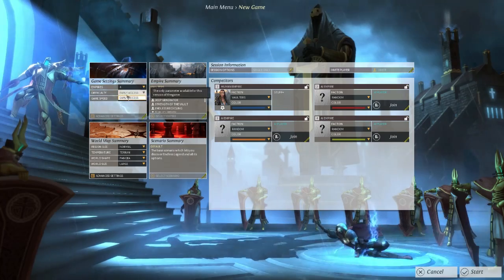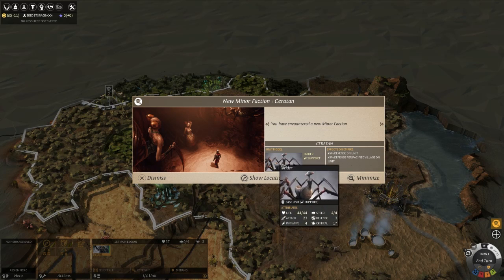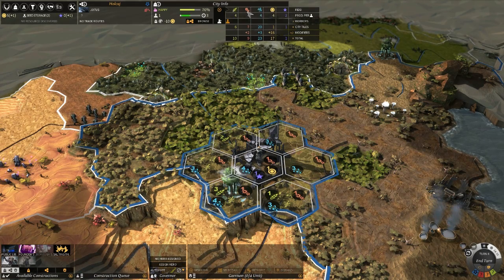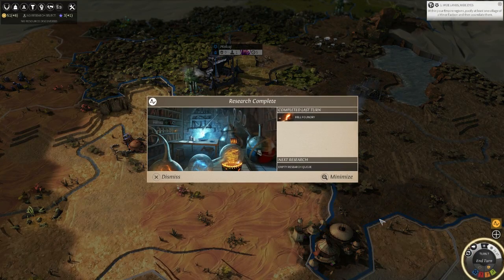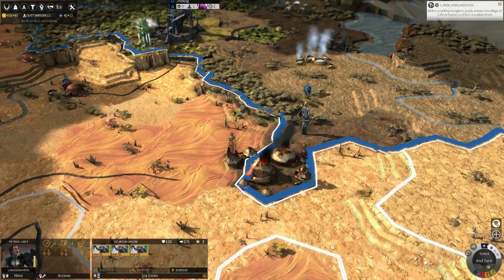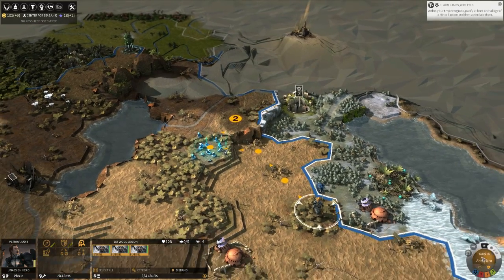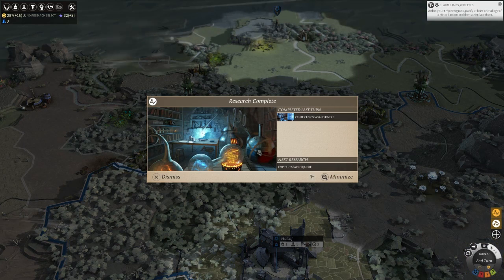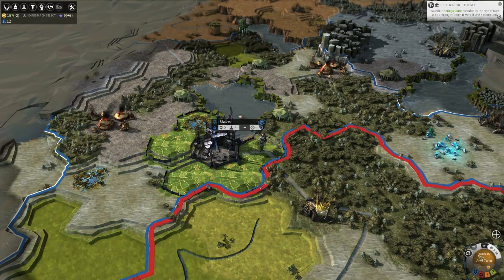Preview + Endless Legend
Preview + Endless Legend is a first impressions video about the 4x turn based strategy by Amplitude.

All music, sounds and footage from Endless Legend or Public Domain.